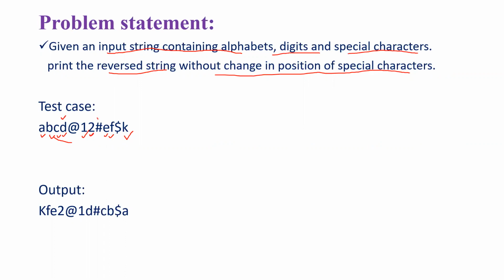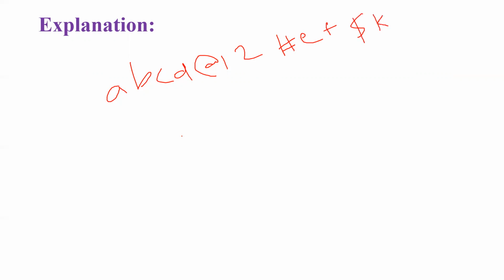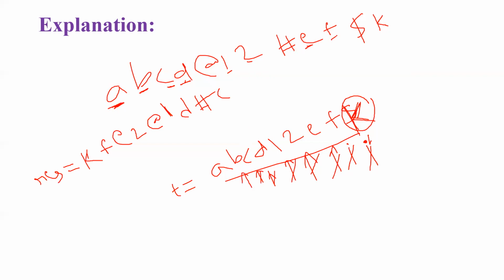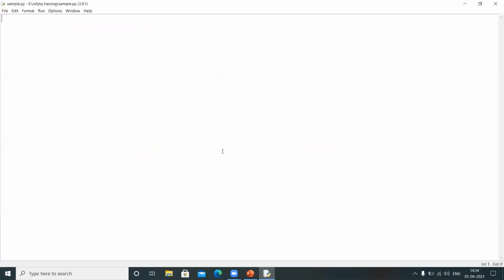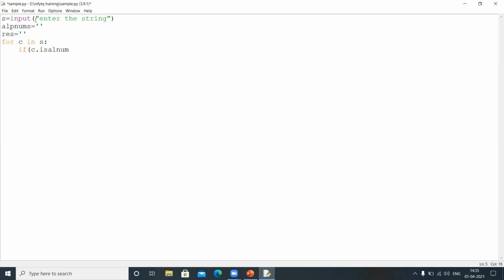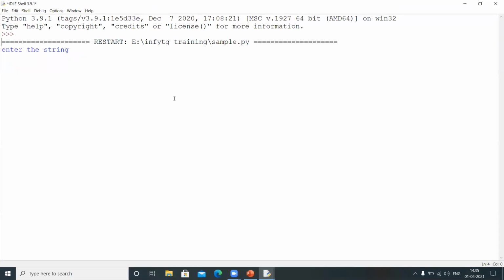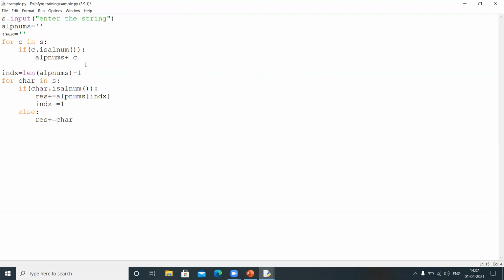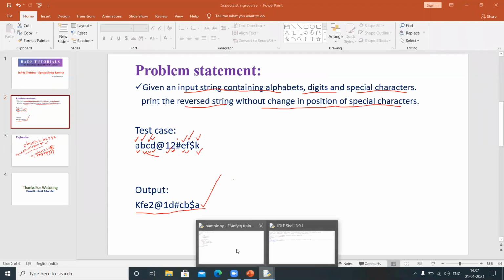InfyTQ previous year Coding Question #4 | InfyTQ Special String Reverse | InfyTQ final round 2022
Know the Special String Reverse Problem Solving.